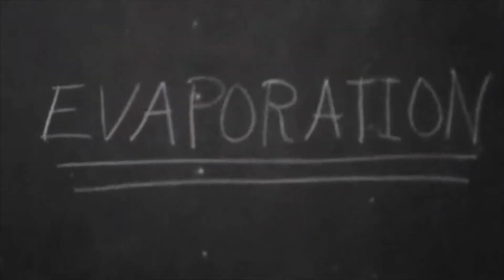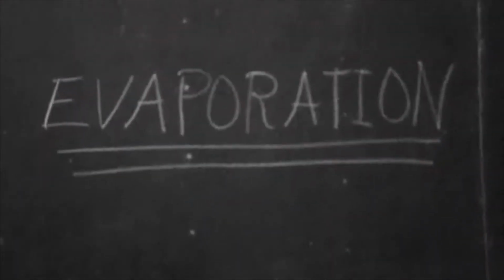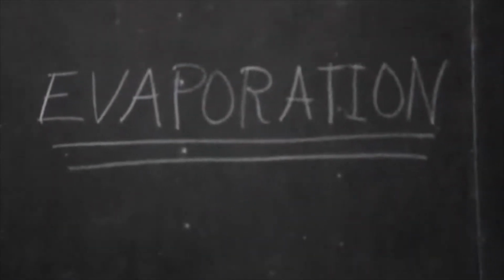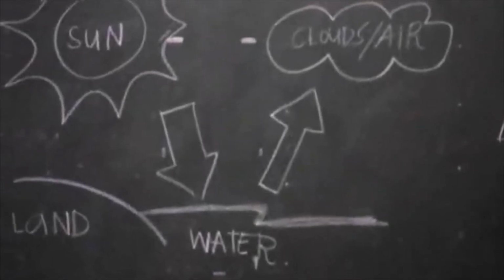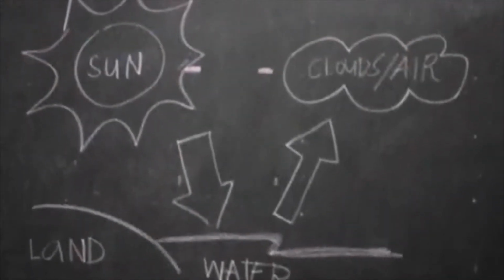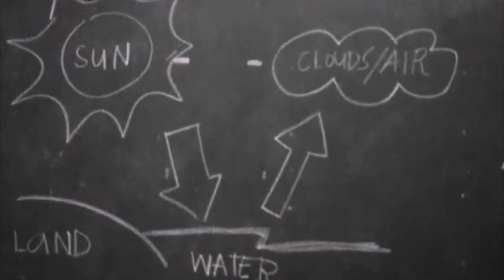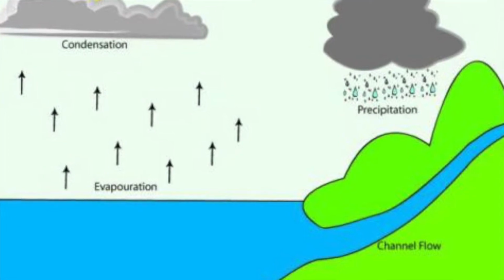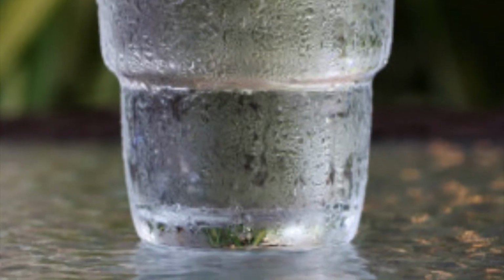j 1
A video presentation about water cycle made by my students in Canossa Academy Calamba.

credits to owners.